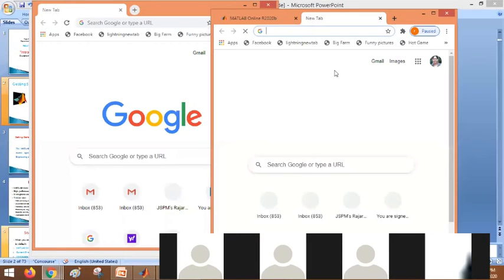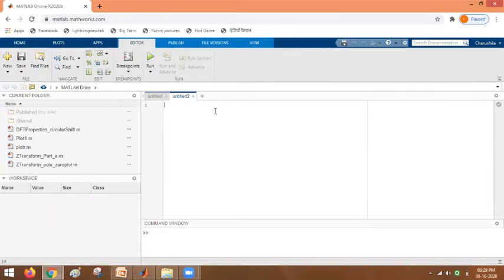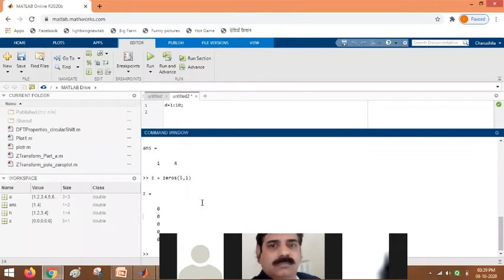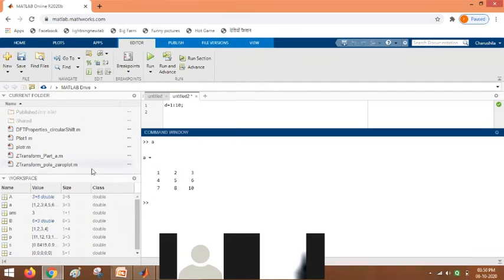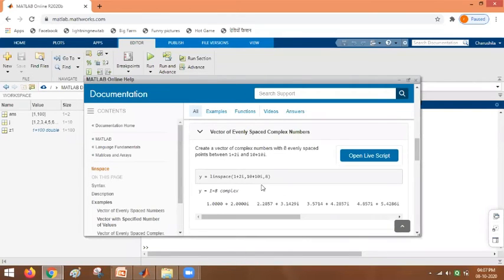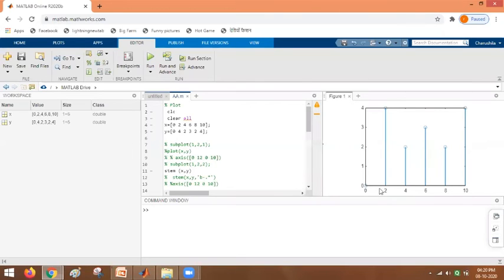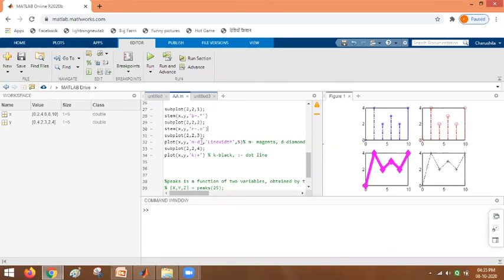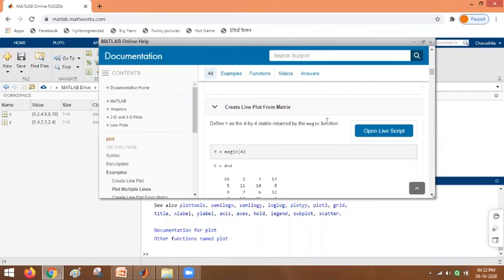Getting started with Matlab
This video is useful for beginners to start using Matlab. While listening the video, simultaneously execute the explained basic instructions on Matlab or freely available ‘Octave online ‘ software.